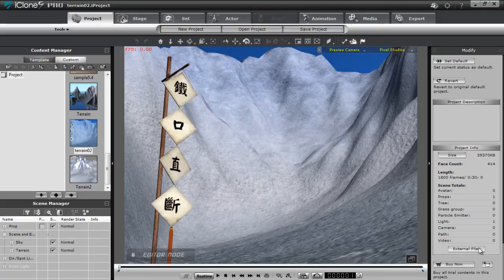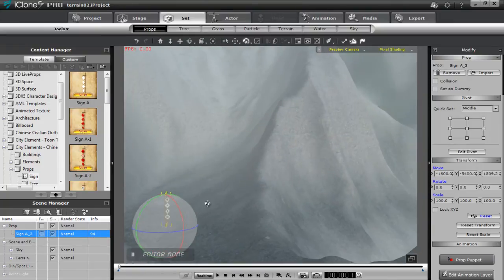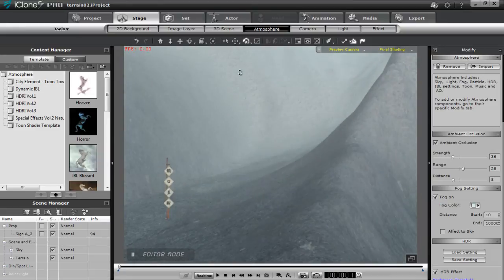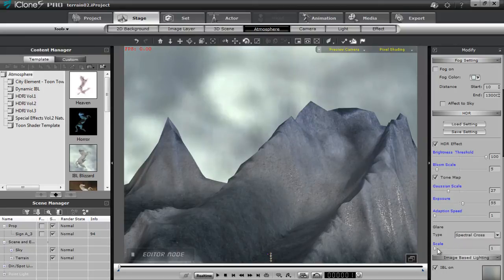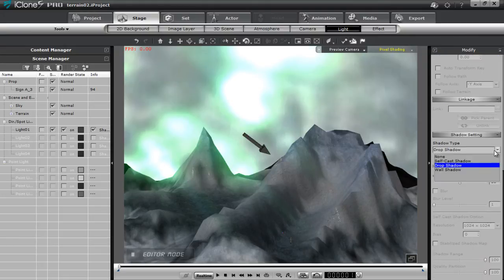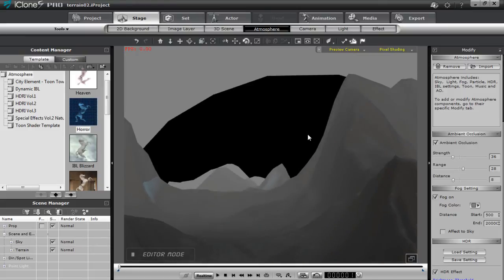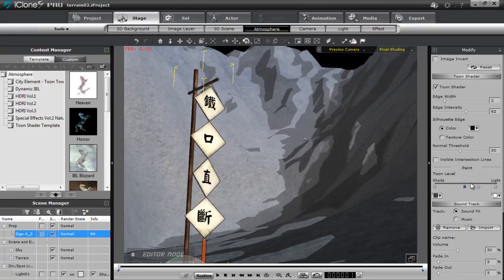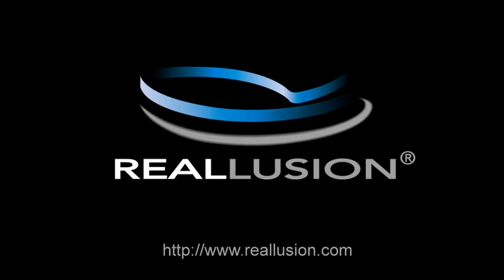iClone 5 Tutorial - Enhancing your Height Map Terrain Environment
Once you have a decent height map terrain, you'll want to create a suitable environment to make it look its best.  This tutorial will give you a few tips on how to create moody environments using HDR templates included in iClone.  We'll explore Image Based Lighting, Tone Maps, Fog, and much more!